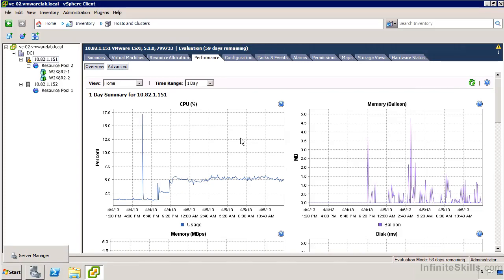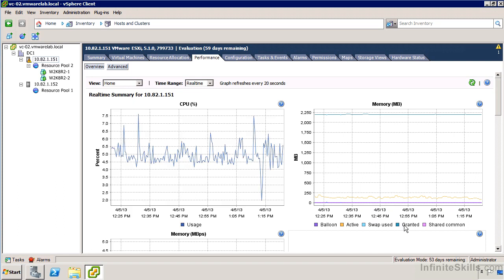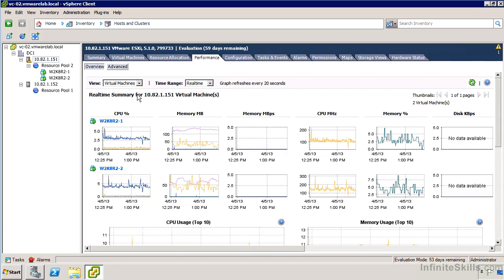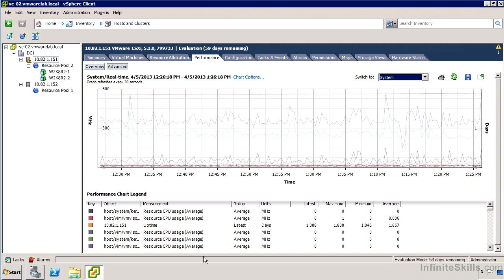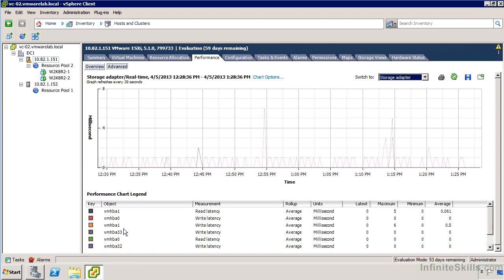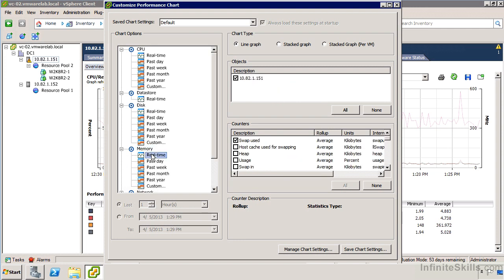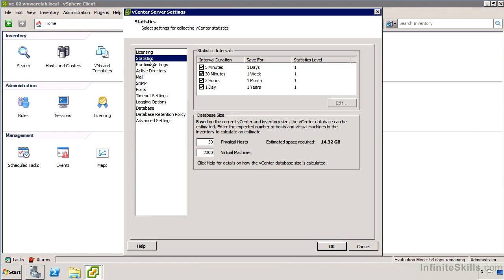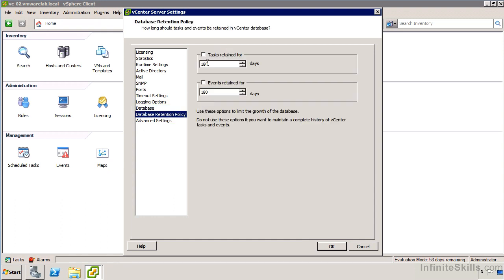VMWare | Performance Graphs